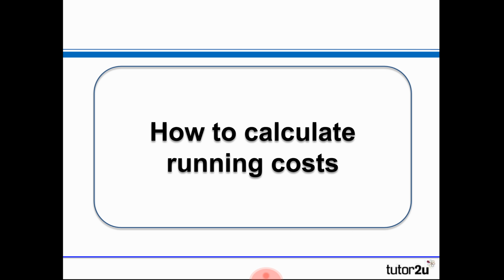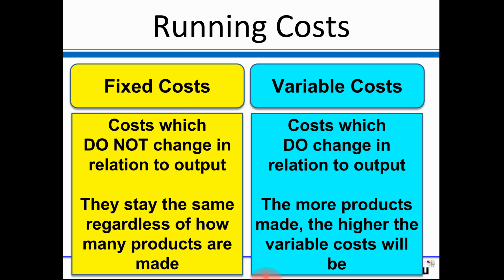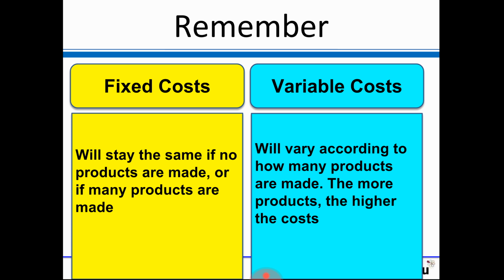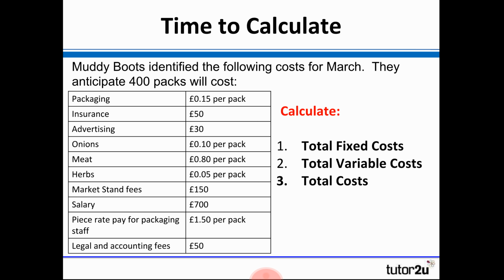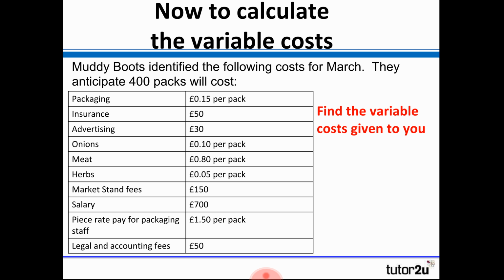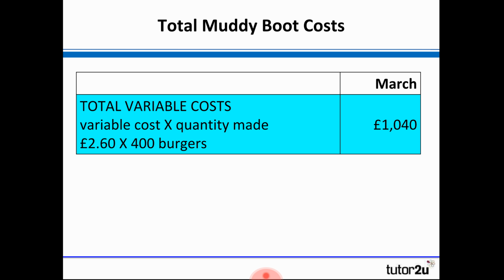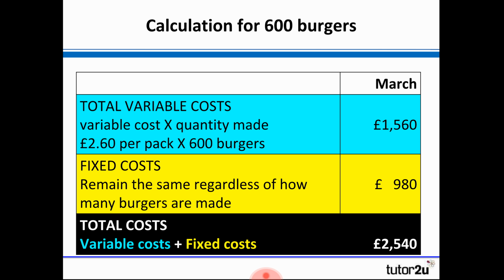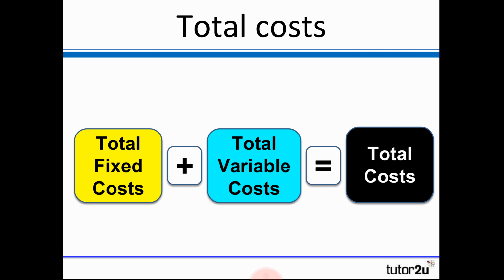Calculating business running costs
Fixed costs, variable costs and total costs